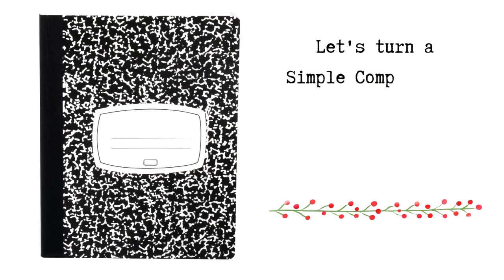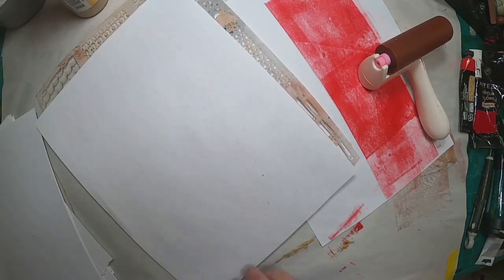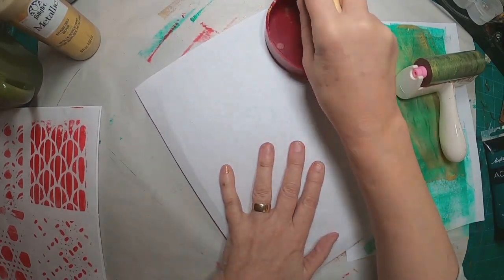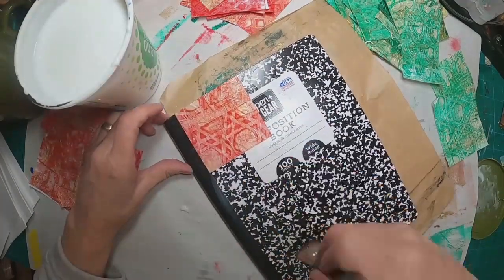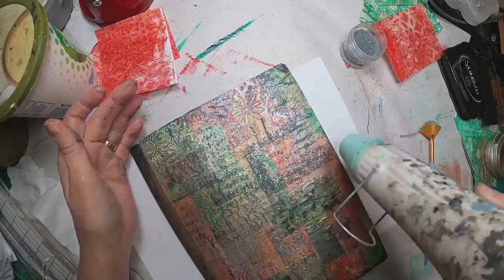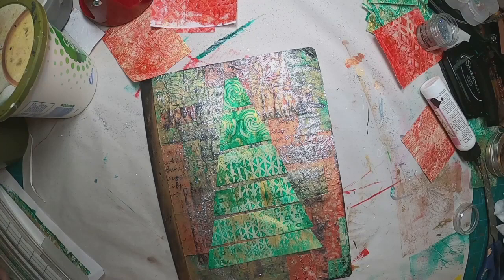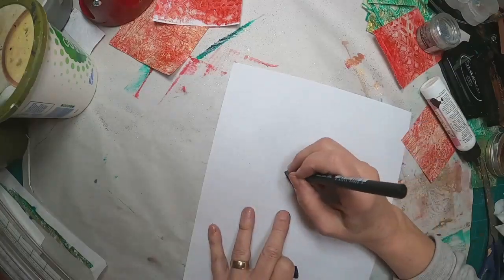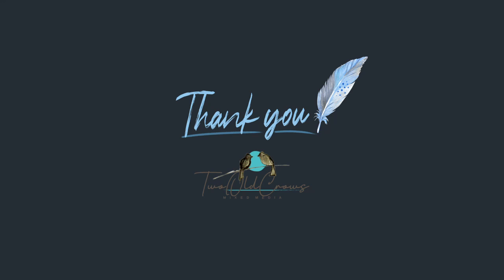Altered Composition Notebook Journal WITH SOUND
Altered Composition Notebook Journal with Acrylic Paint and Texture is Episode No.10 in decorating the composition notebooks for gift giving or personal journaling. This are fun and simple projects to alter an inexpensive notebook into a very personalized gift or journal.